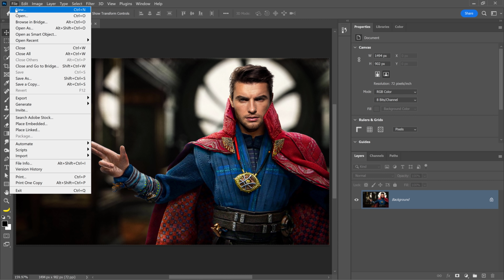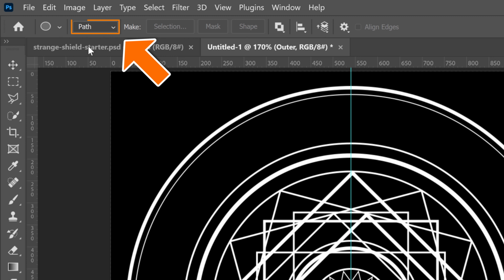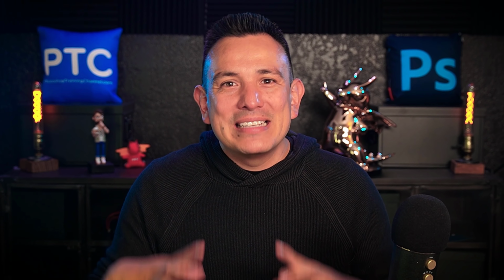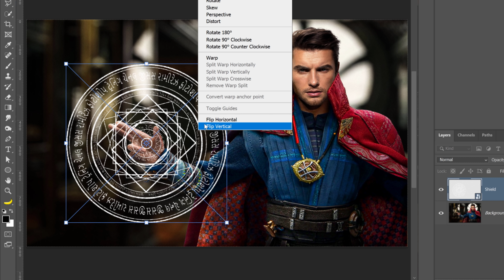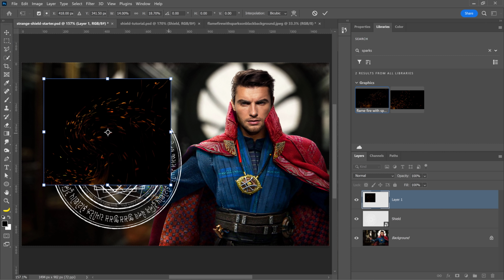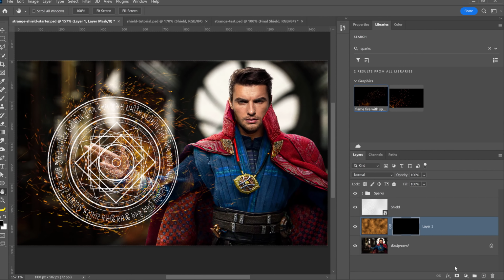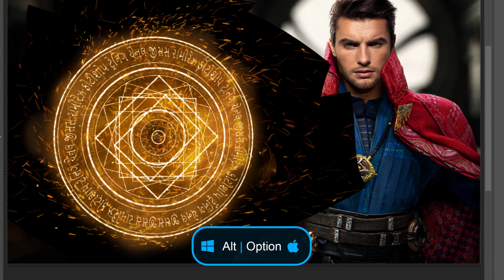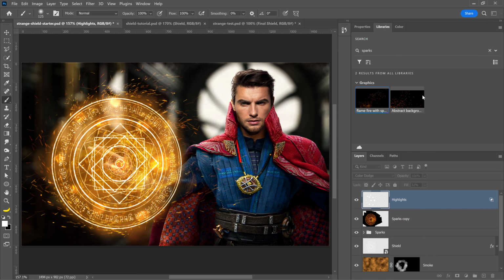How I Made The Dr Strange Shield in Photoshop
Learn to easily create the magical shield used by Doctor Strange in the movie Multiverse of Madness.

This Photoshop tutorial will teach you how to use vectors, filters, masks, and Layer Styles to create the Shield of Seraphim.

📘 INDEX - Dr. Strange Shield Tutorial
00:00 - Introduction
00:25 - Create a Document
00:34 - Use Vectors Shapes To Design The Shield
01:55 - Place Text Around the Shield
03:07 - Roughen The Edges with Masks and Filters
04:53 - Place The Shield Over Dr. Strange
05:35 - Apply The Sparks Over The Shield
07:58 - Smoke Distortion Behind The Shield
08:48 - Apply The Glow Effect To The Shield
09:35 - Apply a Radial Blur To The Shield
11:03 - Create Highlights Around The Shield
11:43 - Final Thoughts